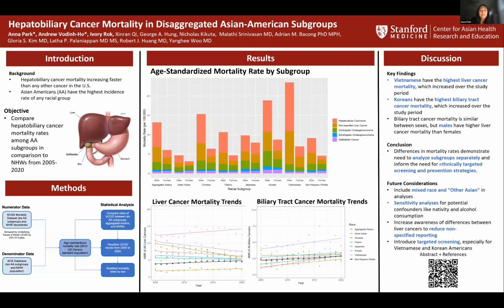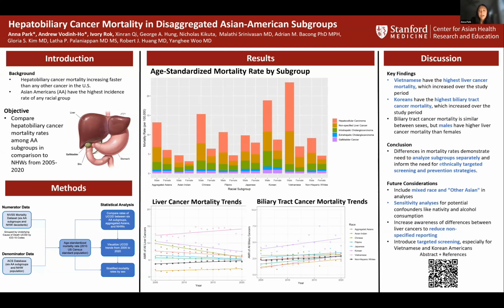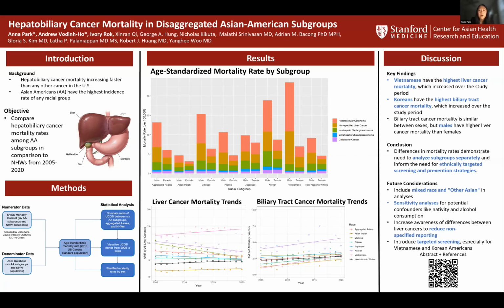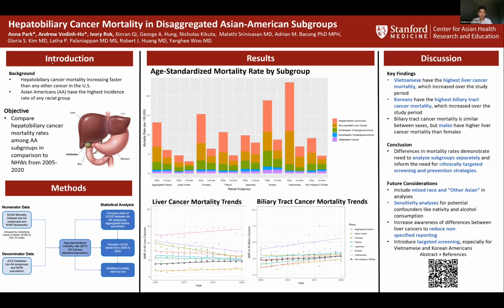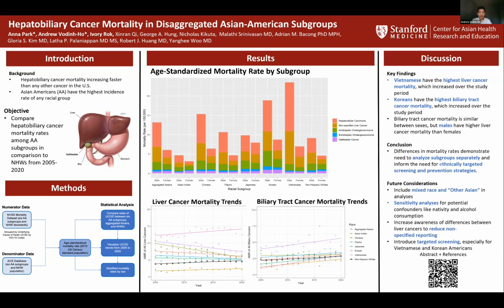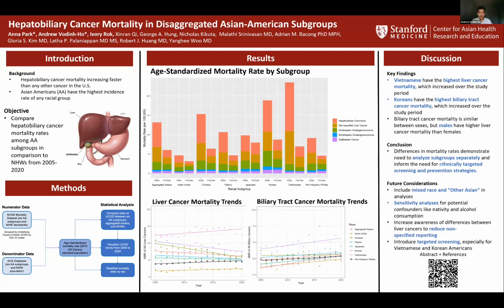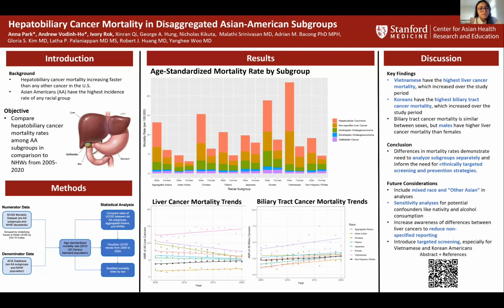Disaggregation of Hepatobiliary Cancer Mortality in Asian Americans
Title: Disaggregation of Hepatobiliary Cancer Mortality in Asian Americans: Analysis of NVSS Mortality Dataset
Presenters: Anna Park, Andrew Vodinh-Ho, & Ivory Rok

Stanford CARE Summer Research Symposium 2023